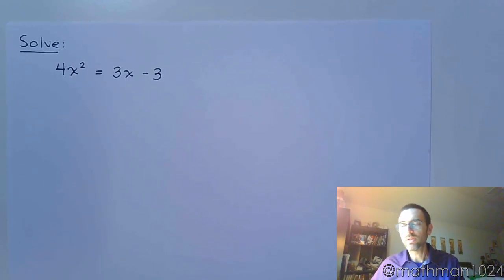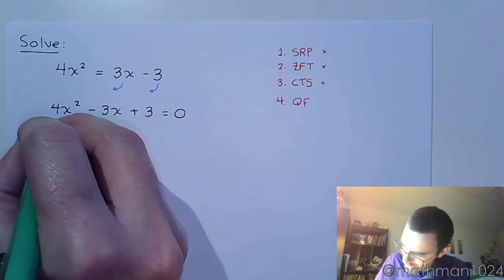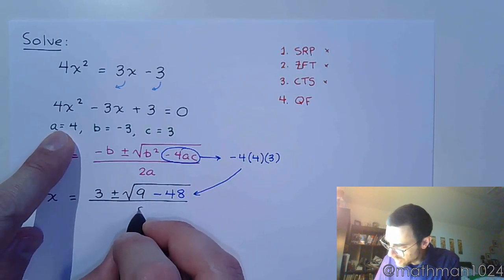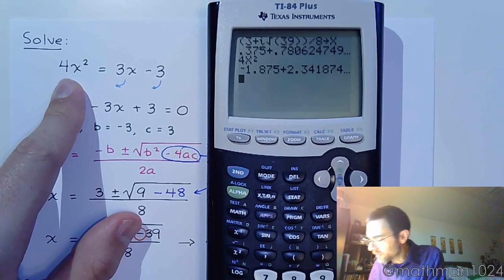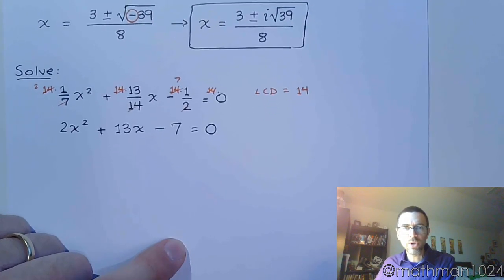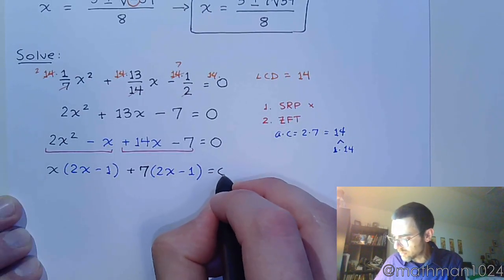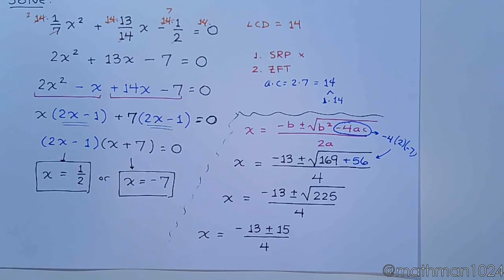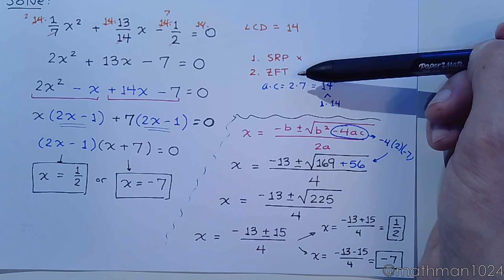Quadratic Formula - Part 2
In this video we examine two quadratic equations and discuss the best way to solve them.  Surprise, it's not always the Quadratic Formula!